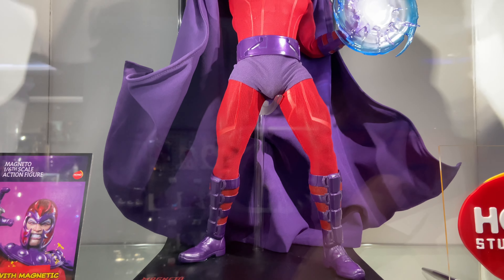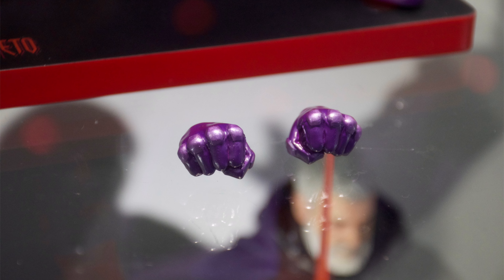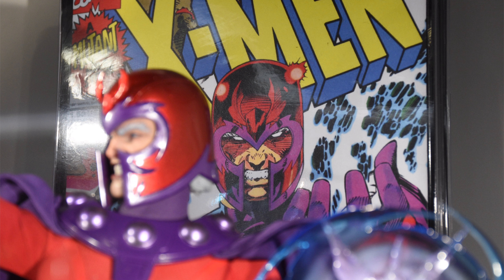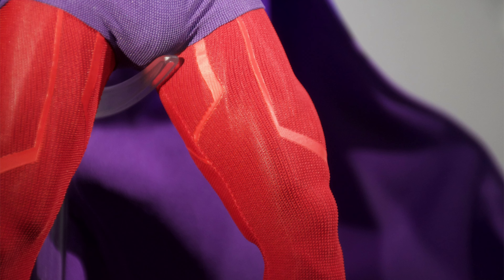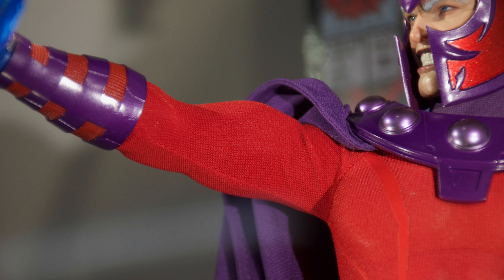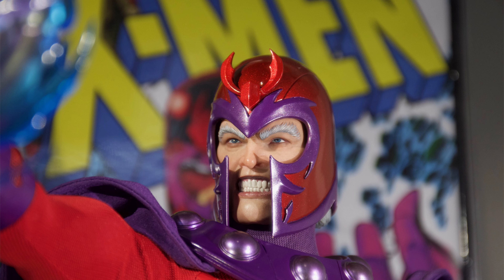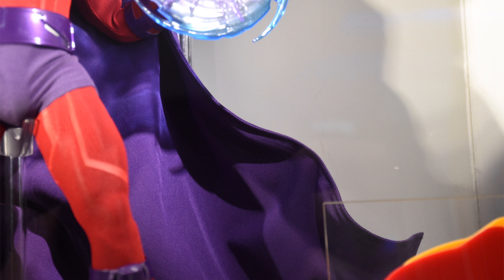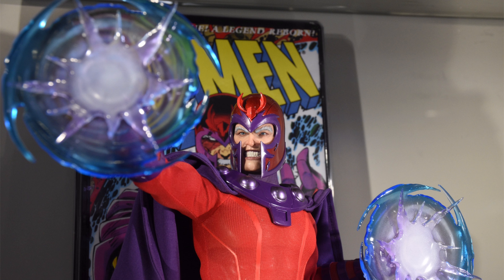Hot Toys X-Men Magneto - Figure Preview Episode 285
Hot Toys Honō Studio Magneto X-Men 1/6 Scale Action Figure Preview Video! @Hot Toys Official